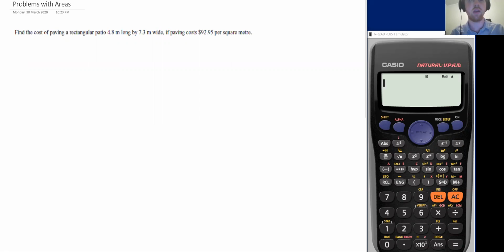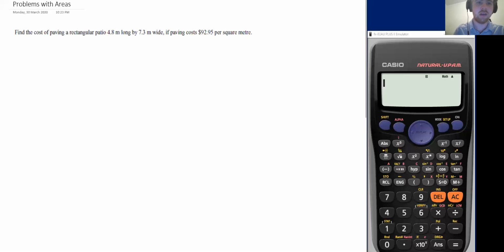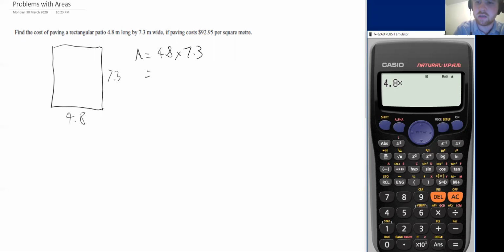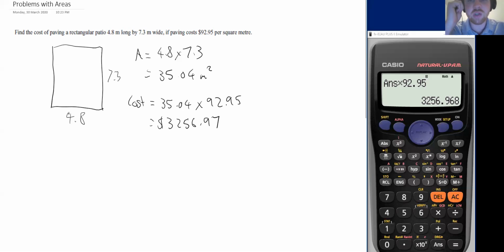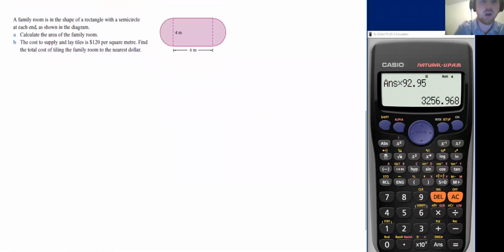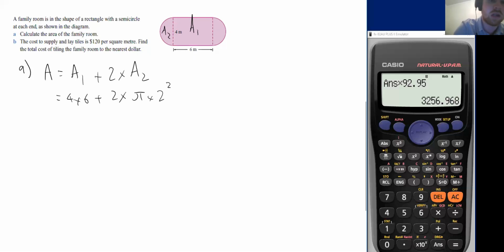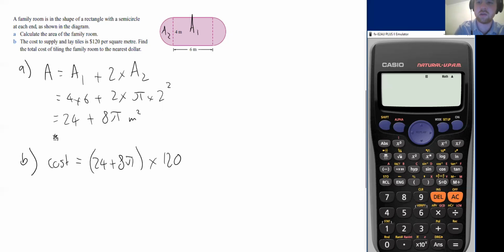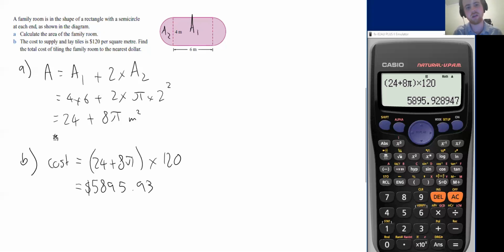Area Problems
Using maths for good - reading the question and drawing diagrams